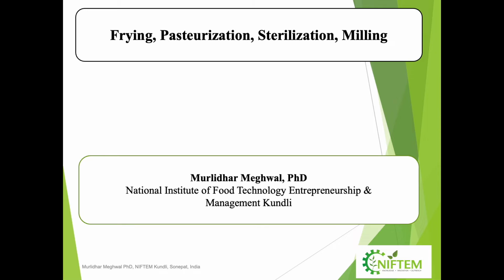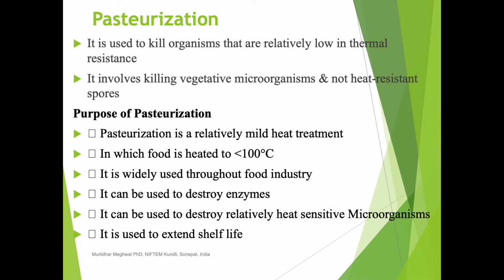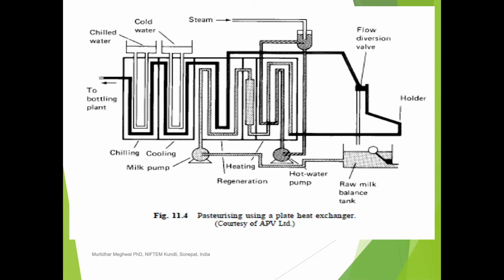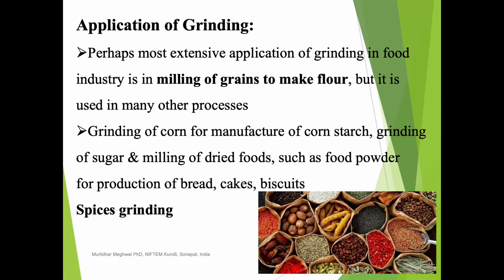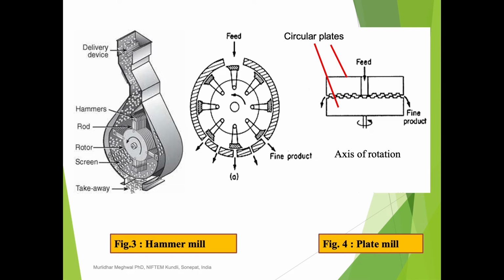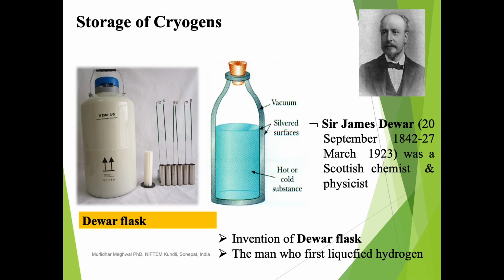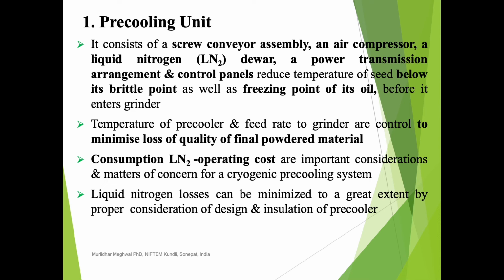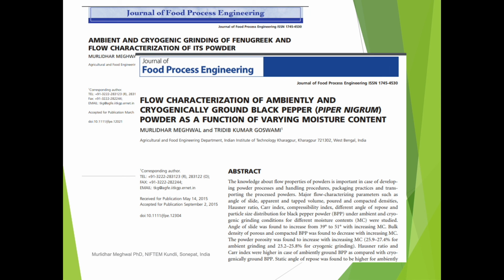Frying, Pasteurization, Sterilization, Milling -Mission Karmayogi by Murlidhar Meghwal, PhD